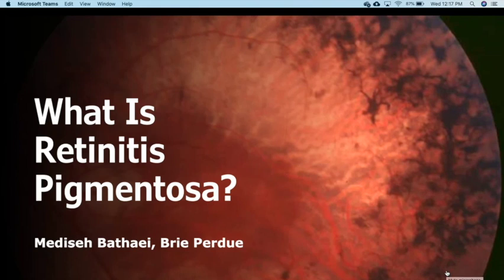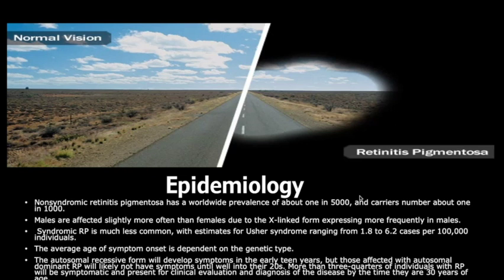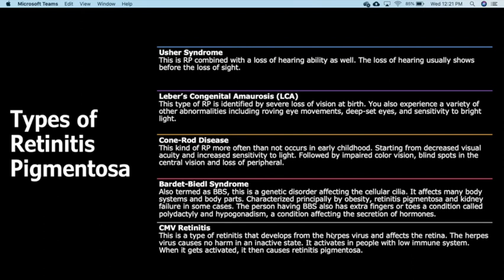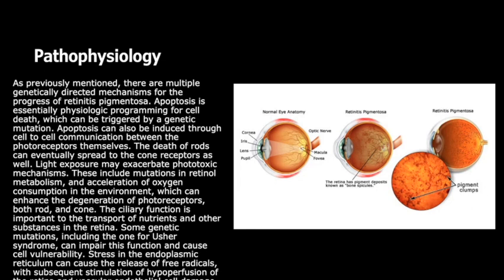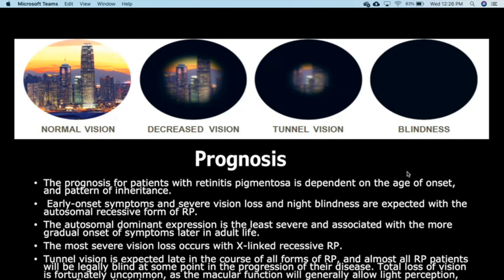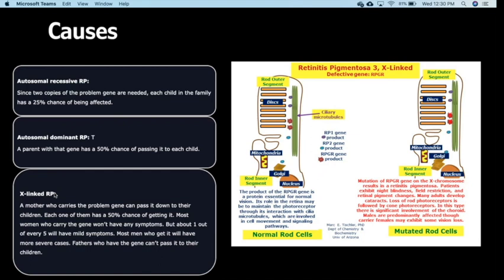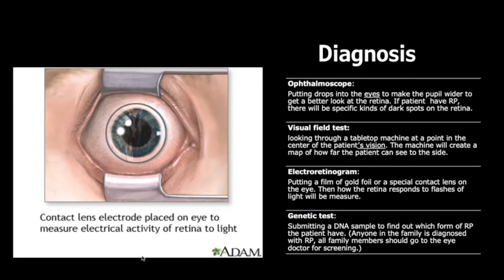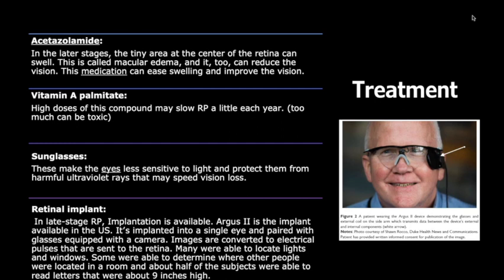Retinitis Pigmentosa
Presenters: Mediseh Bathaei & Brie Perdue